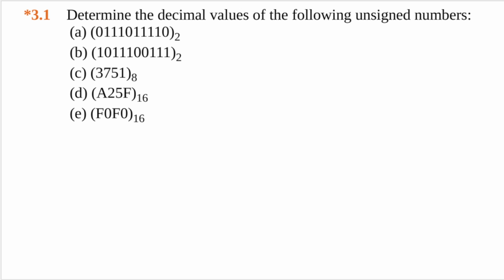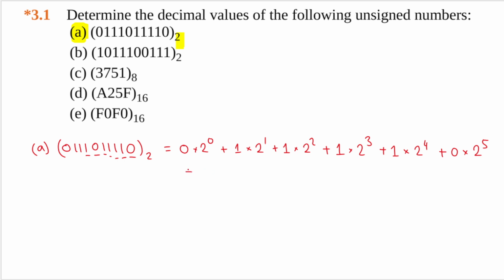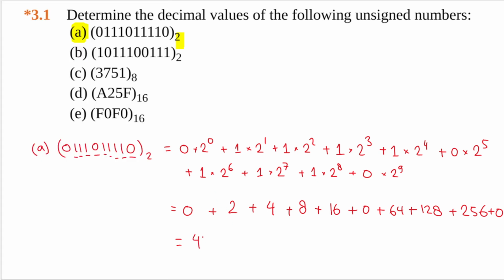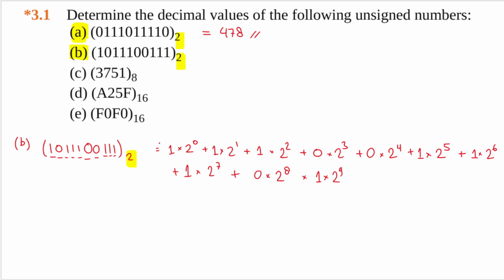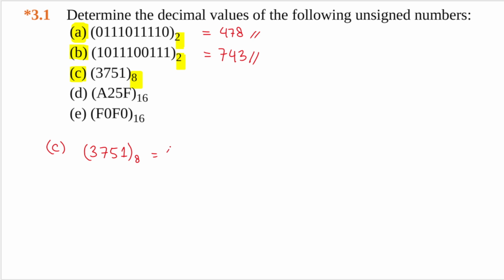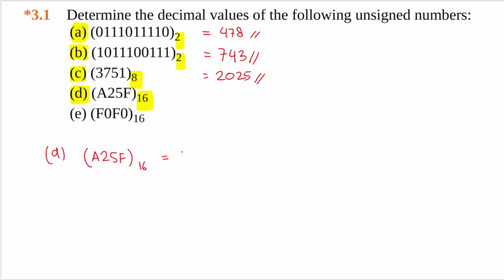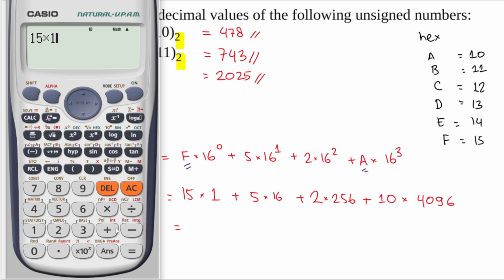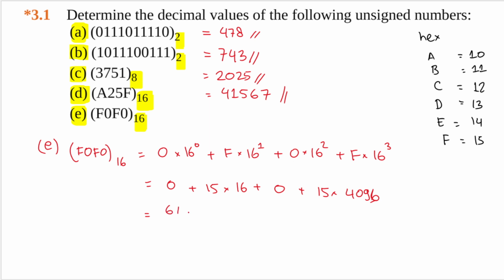3.1 Determine the decimal values of the following unsigned numbers: (a) (0111011110)2 (b) (101110011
3.1 Determine the decimal values of the following unsigned numbers: (a) (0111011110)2 (b) (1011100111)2 (c) (3751)s (d) (A25F)16 (e) (FOF0)16

3.1 Determine the decimal values of the following unsigned numbers: (a) (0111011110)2 (b) (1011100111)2 (c) (3751)s (d) (A25F)16 (e) (FOF0)16

3.1 Determine the decimal values of the following unsigned numbers: (a) (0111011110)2 (b) (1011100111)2 (c) (3751)s (d) (A25F)16 (e) (FOF0)16

3.1 Determine the decimal values of the following unsigned numbers: (a) (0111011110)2 (b) (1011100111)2 (c) (3751)s (d) (A25F)16 (e) (FOF0)16